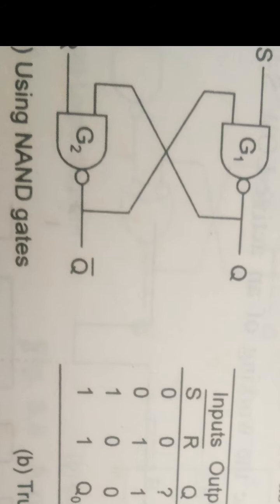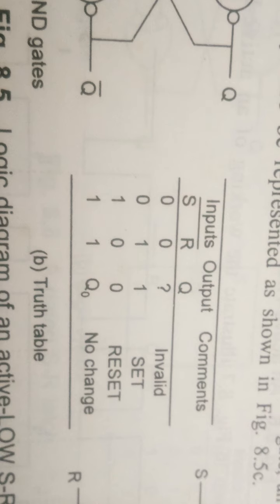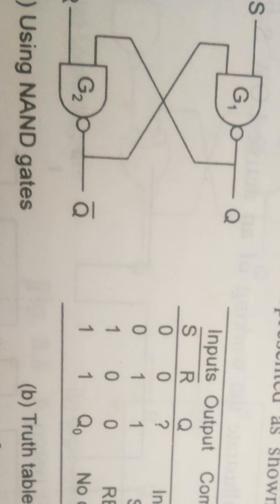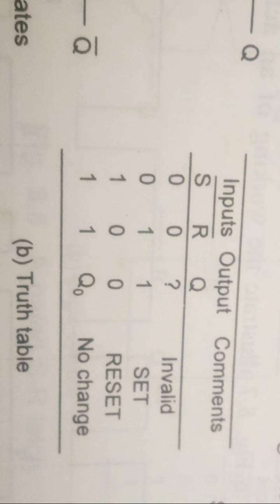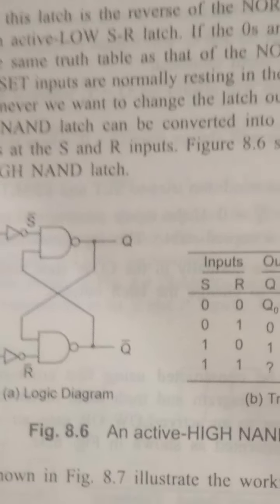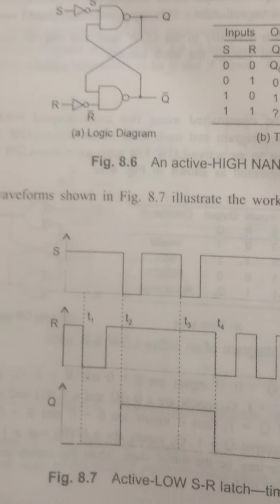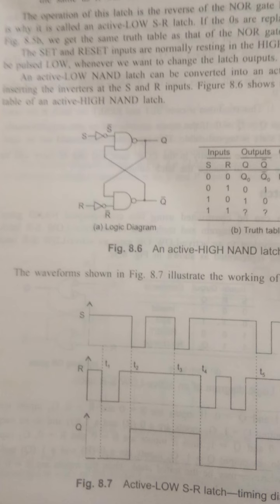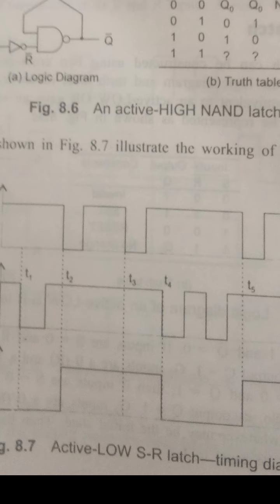Flip flops part2